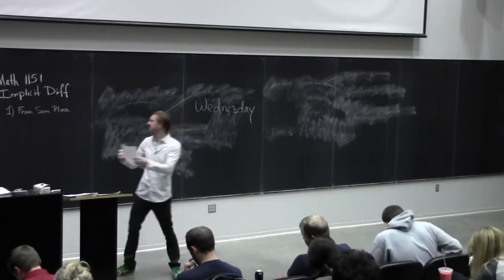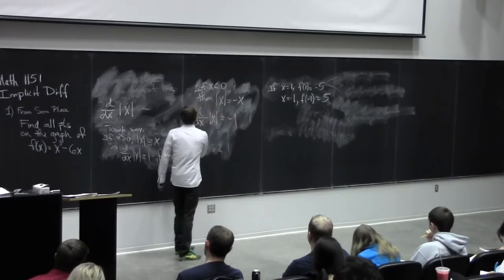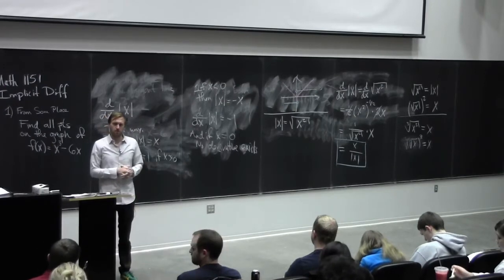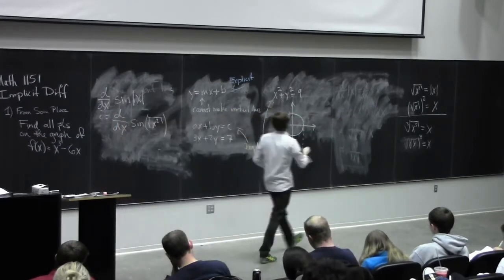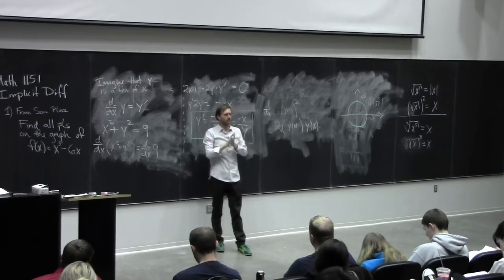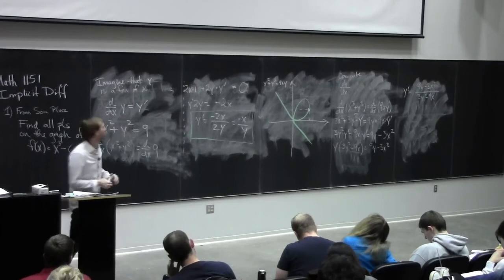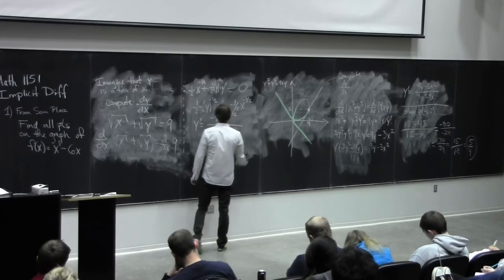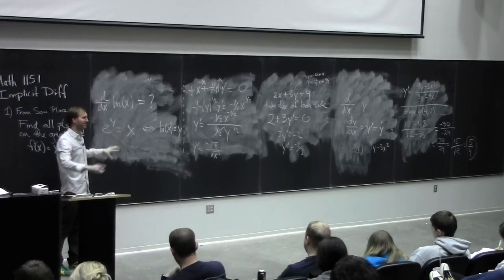Snapp - 1151 - Lecture 15